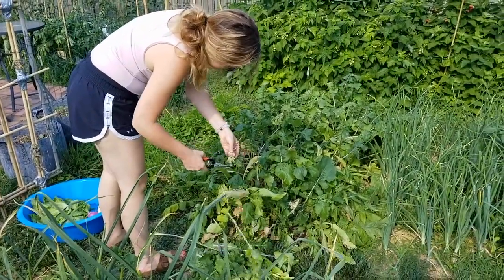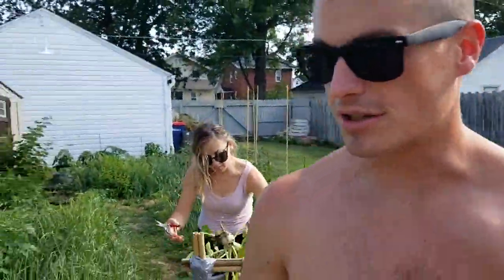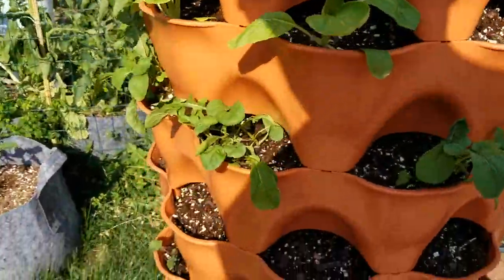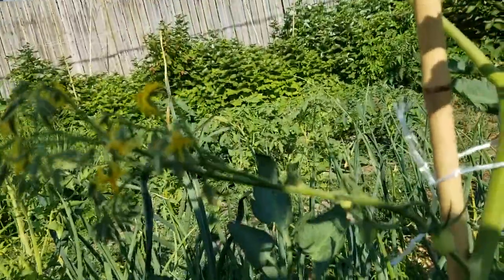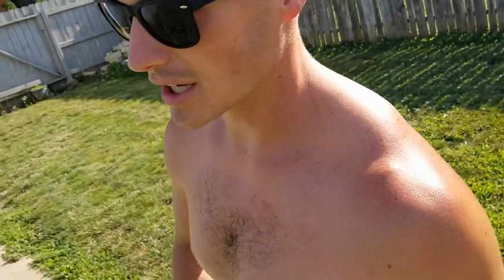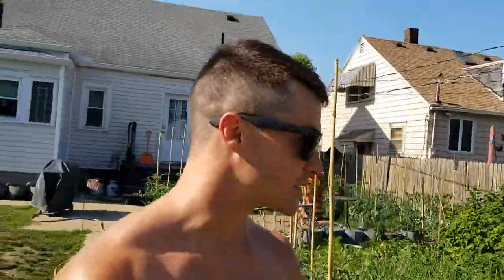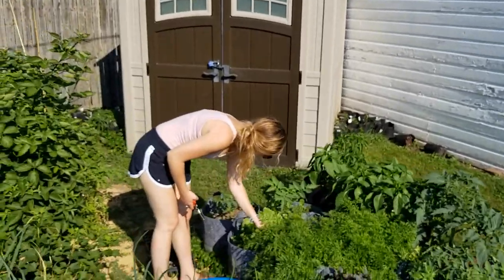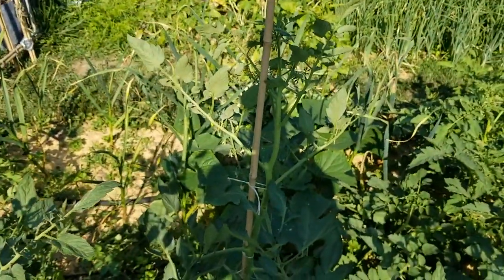Vlog 026 - Hot Harvest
It was a hot harvest for our CSA last week! It was 98 degrees and we harvested Turnips, Cilantro, Basil, Lettuce, Kale, Swiss Chard, Green Onions, & Peppermint.